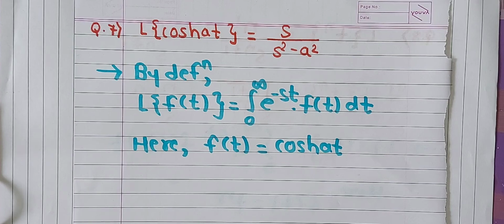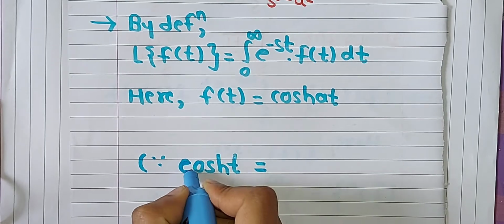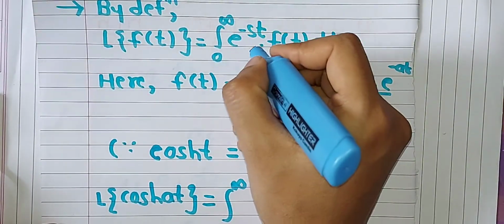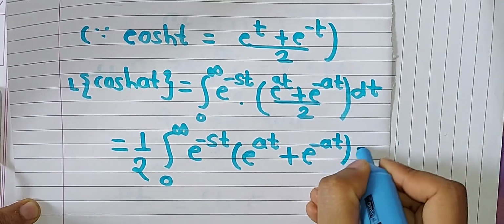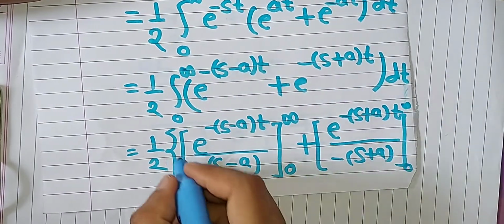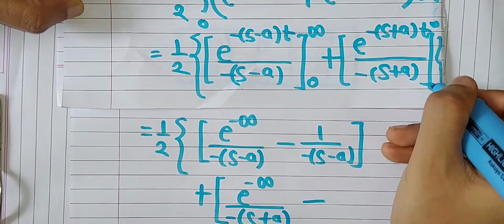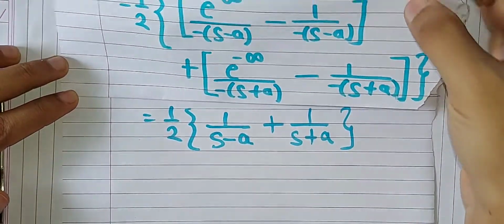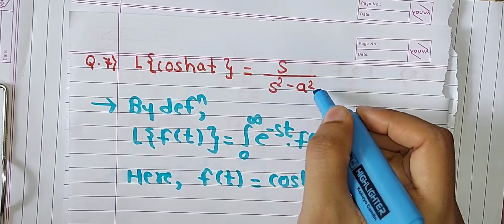Property no.7 || Laplace Transformation